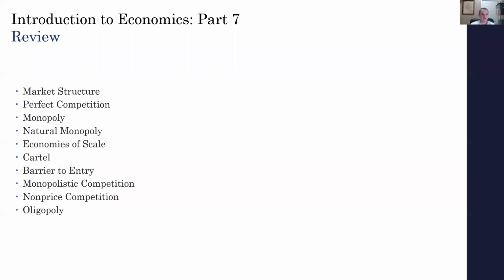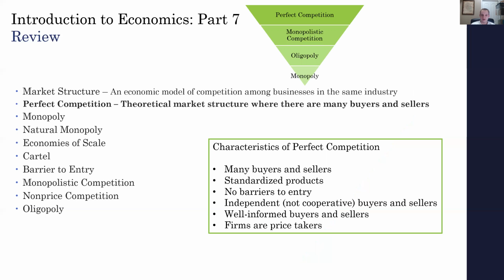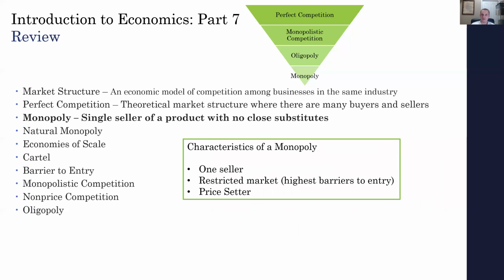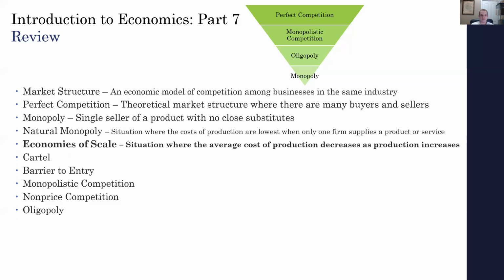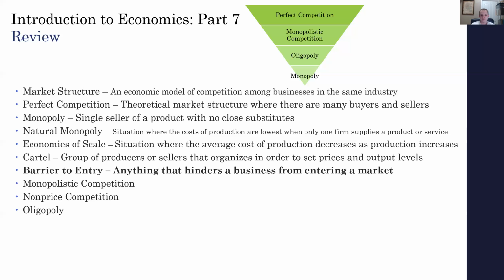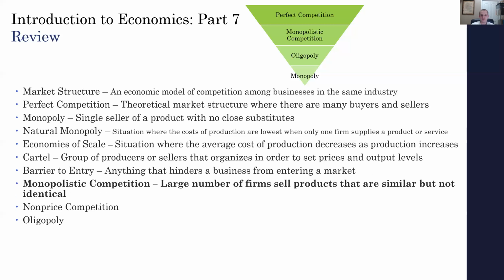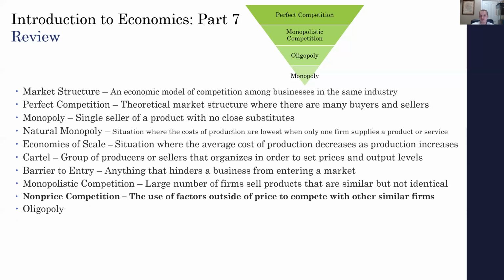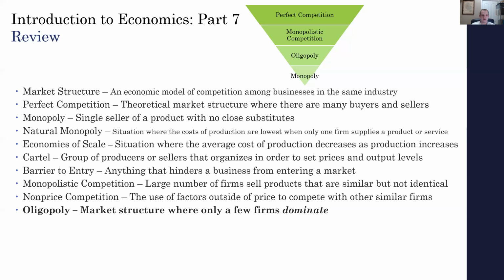Economics Review - Part 7 (Market Structures)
A high-level overview of terms and concepts from introduction to economics. Terms and concepts are applicable to the principles of microeconomics.